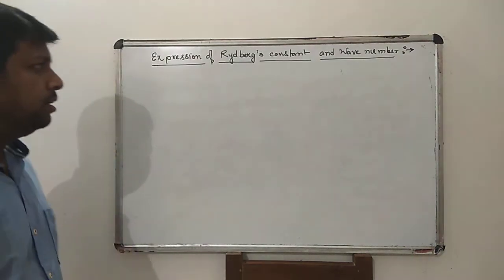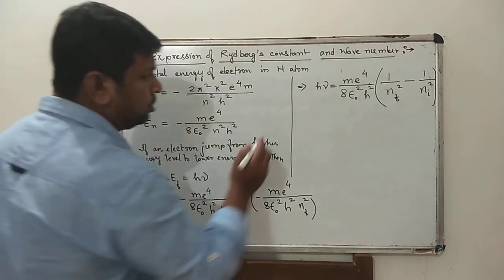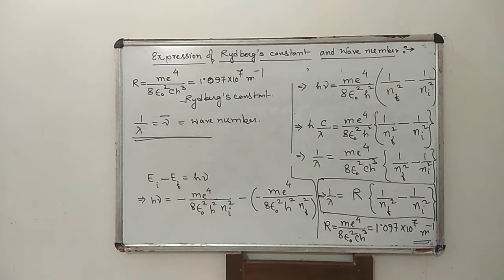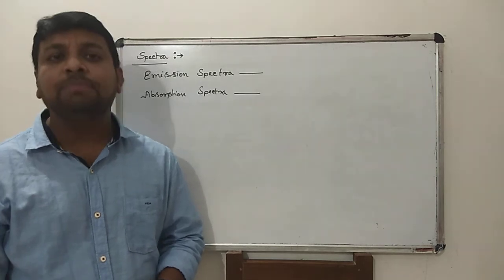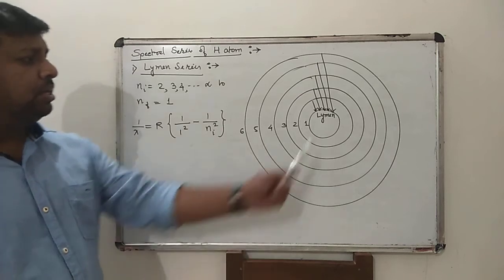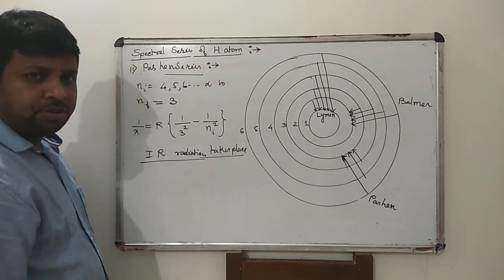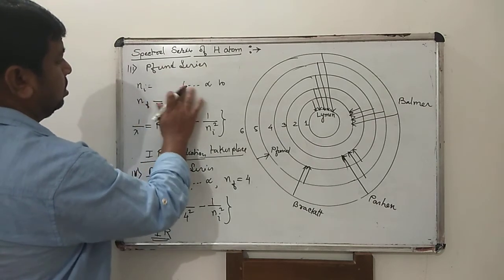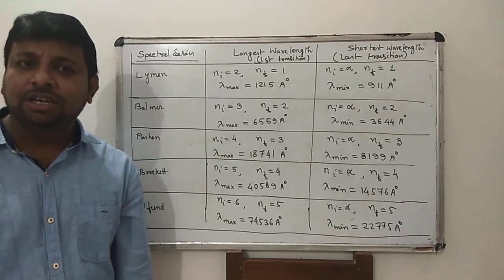Hydrogen spectra and its analysis.